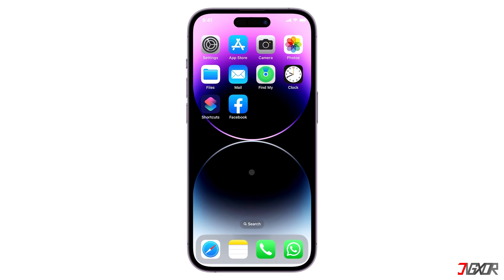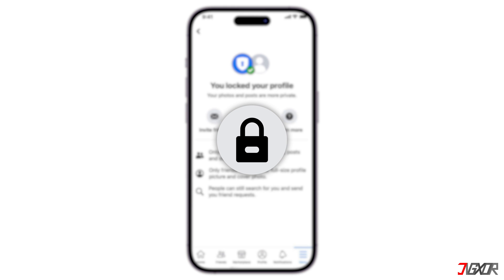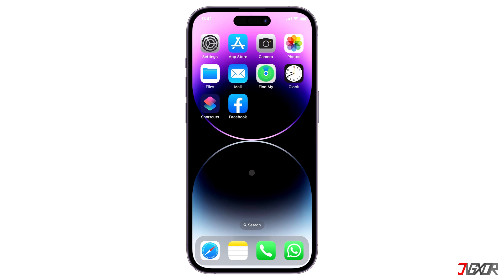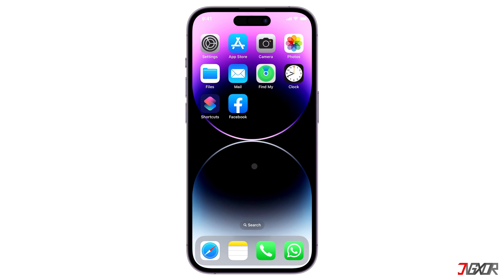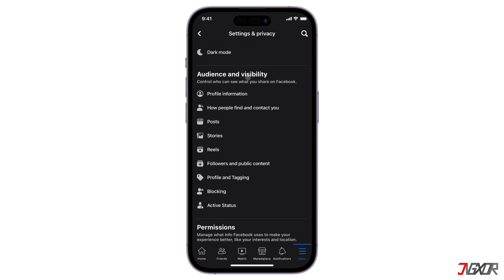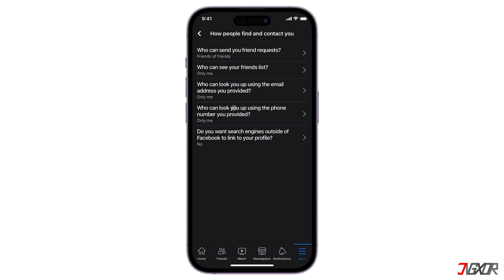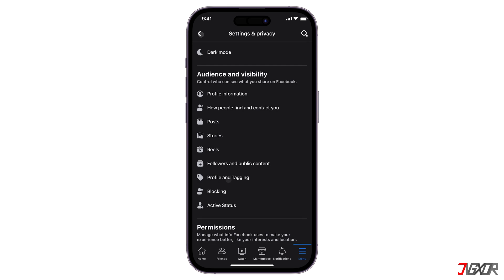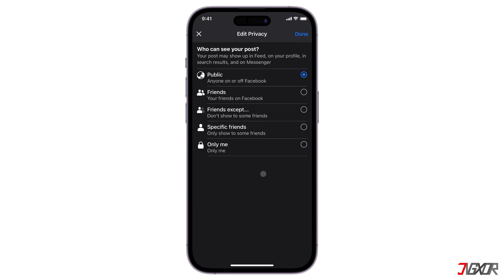How to Lock Facebook Profile on iPhone! [2023]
Worried about the privacy and security of your Facebook profile on your iPhone? Fortunately, Facebook offers a feature that allows you to lock your profile and control who can access your information. In this video, I will show you how Facebook Profile Lock works and how to activate it on your account. Yours Jigxor

Video: 535